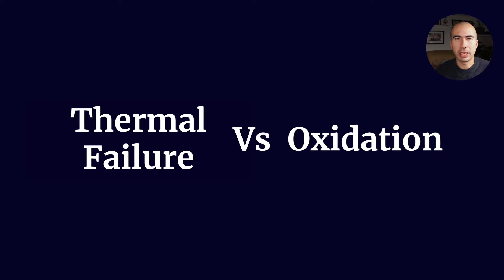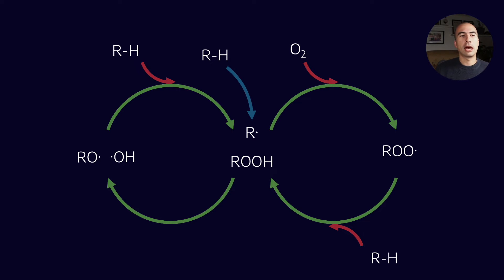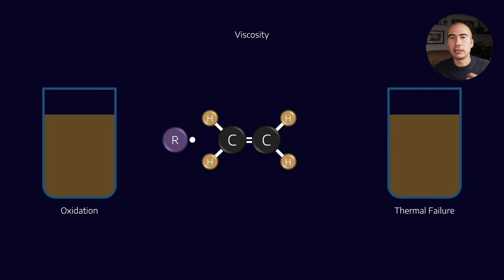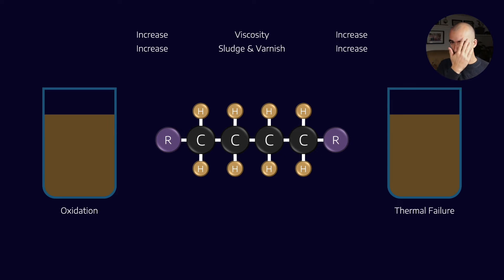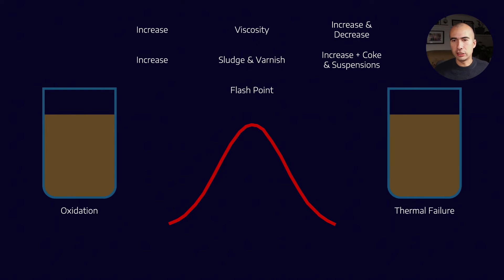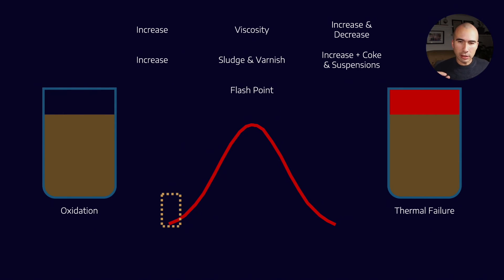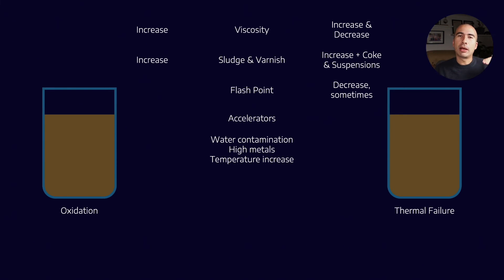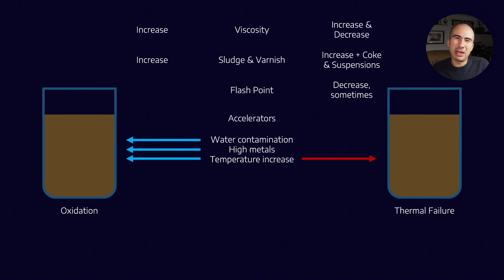Thermal failure of lubricants - what's the difference to oxidation?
Thermal failure is typically a failure mode that affects lubricants at very high temperatures (greater than 200 degrees Celsius). But often the signs are very similar to oxidation, so how can we recognise the difference between the two? In this video we'll explore this key issue.